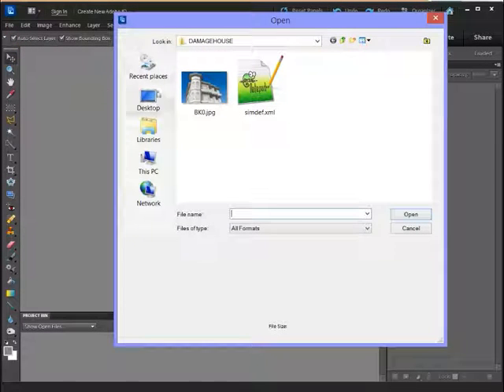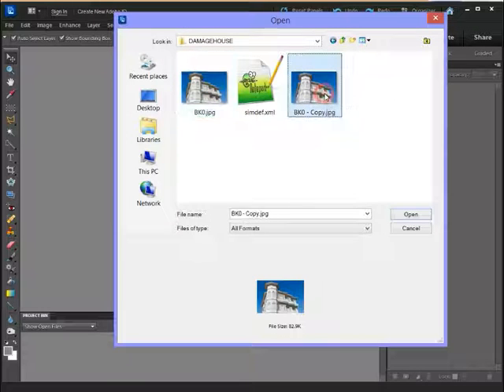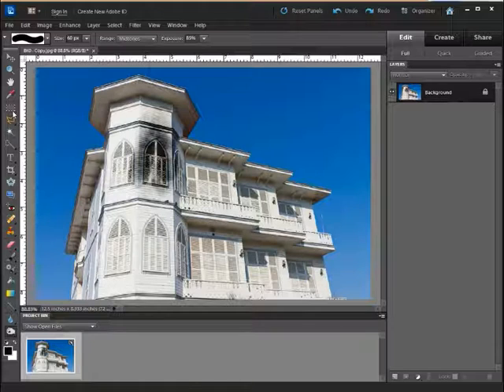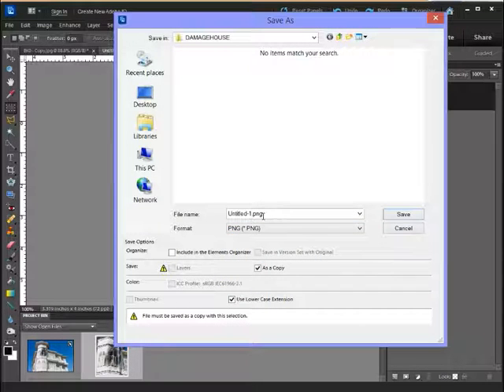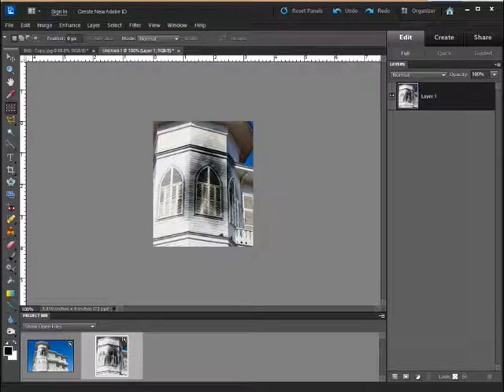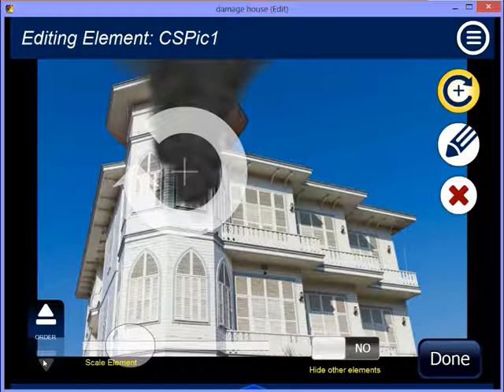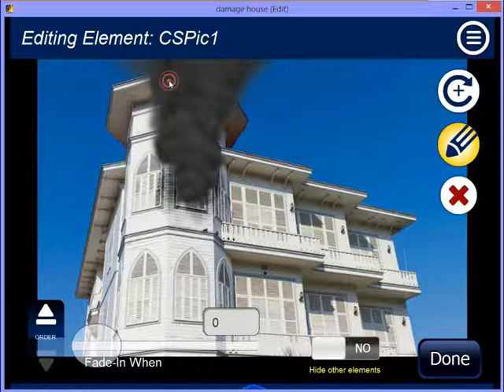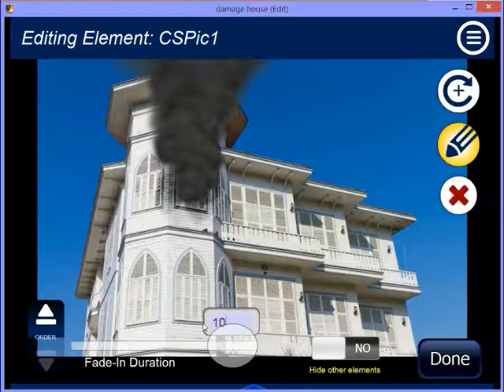Simulating Visual Damage (Sim Developer III)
How to add burn patterns and visual damage to your photos. Part of the Sim Developer 3 course at SimsUshare Academy